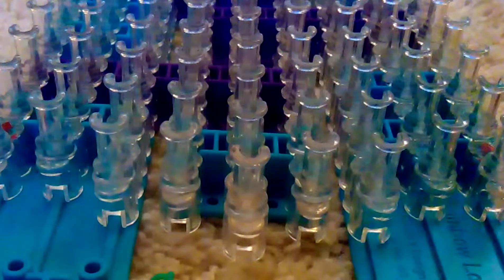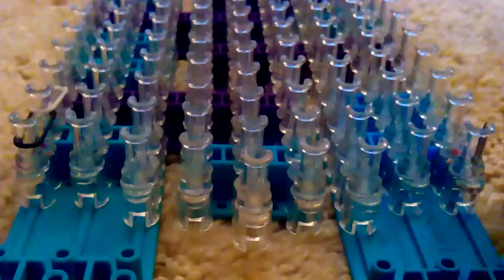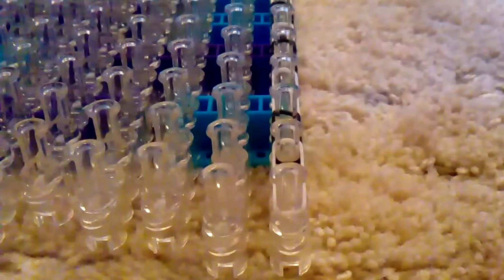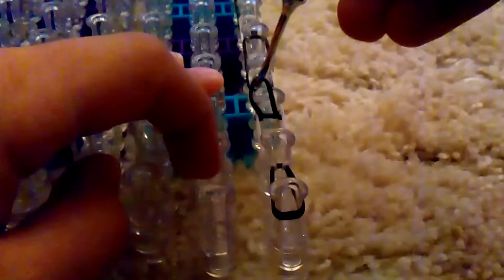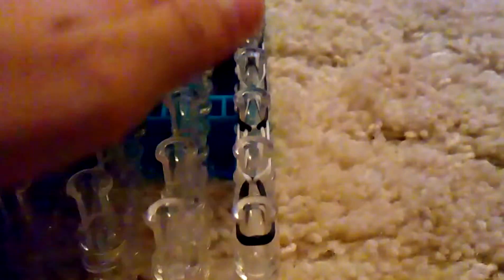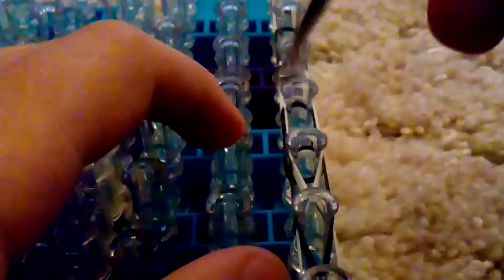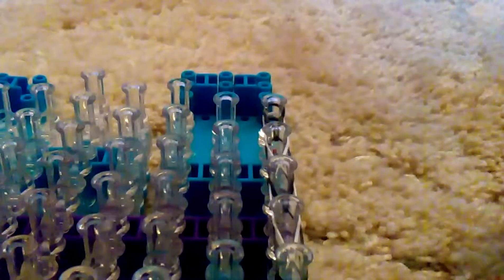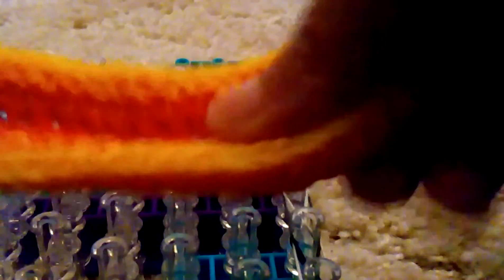NEW Rainbow Loom Fishtail Border Technique